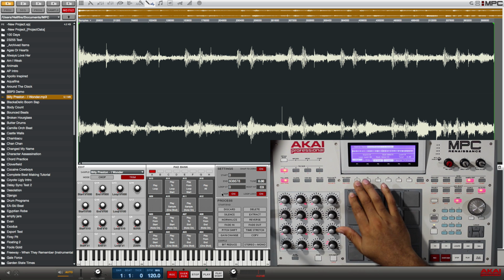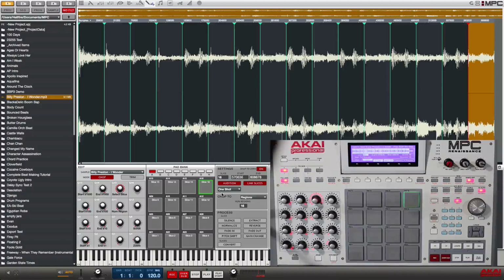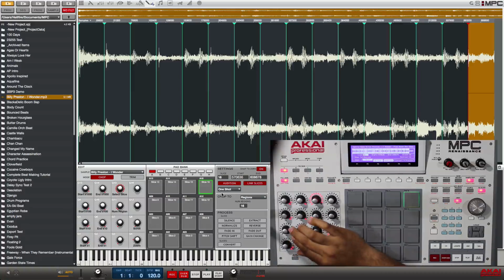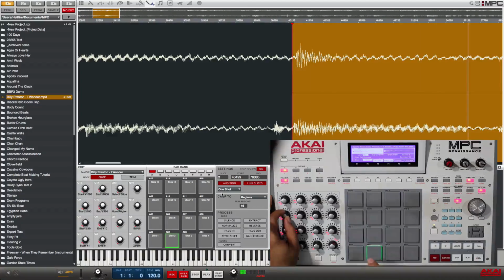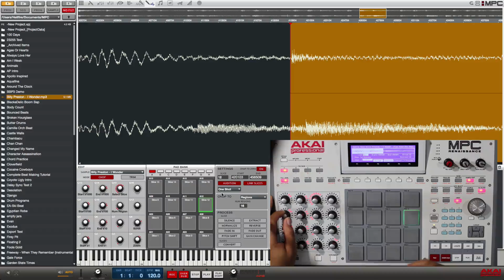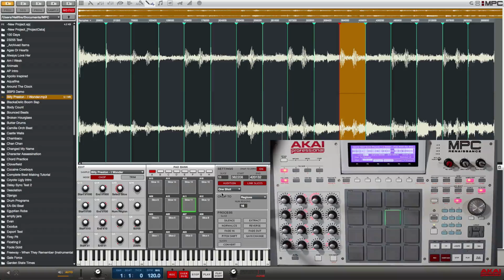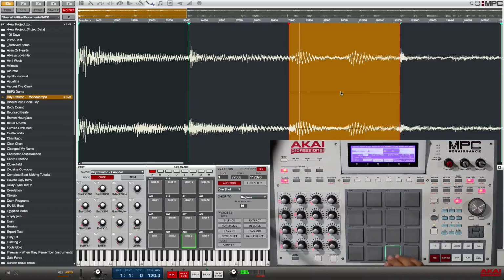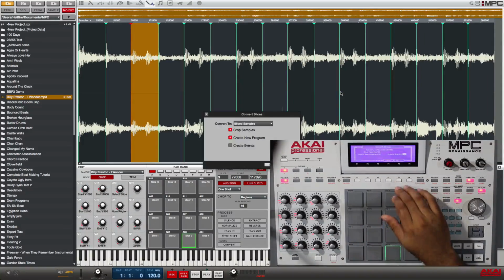Complete Beat Making Course - Chopping up your Sample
In this video DJ Hellfire demonstrates how to chop or slice a sample with your Akai MPC Renaissance or Studio. This method is used to rearrange the slices to come up with a different groove or melody from the original sample. This course is great for new beat makers or producers that are new to the Akai MPC software. This is a snippet from our new Complete Beat Making Course exclusive for MaschineMasters.com members.